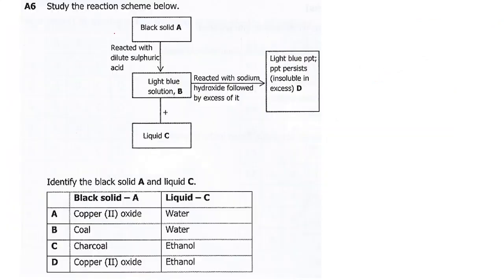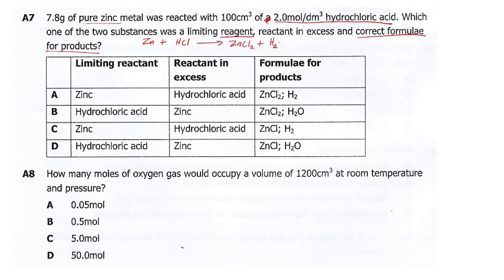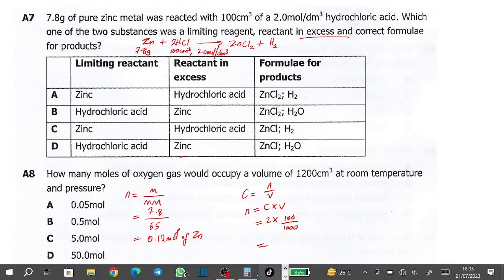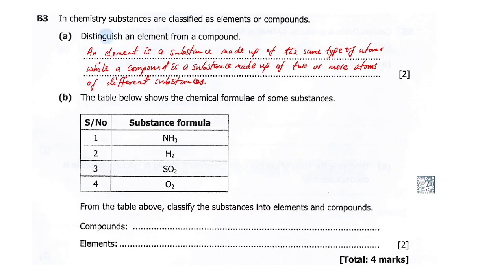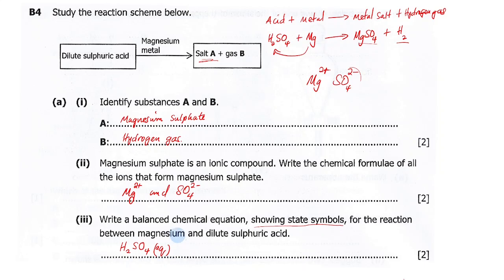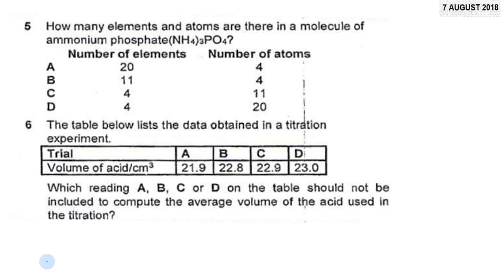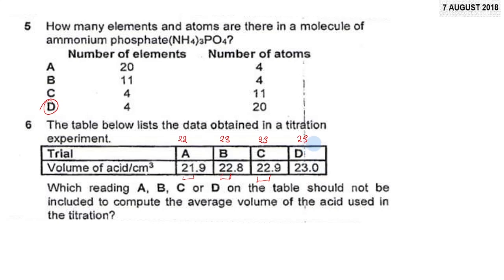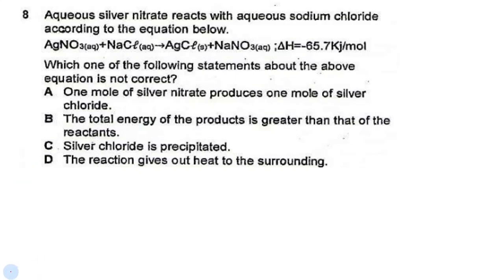Grade 10 & 11 Chemistry Revision 4